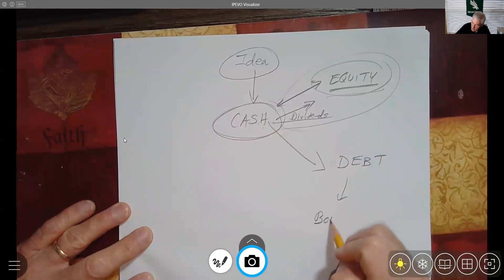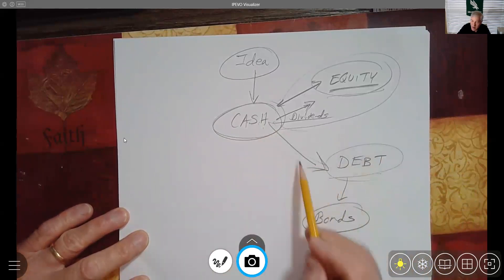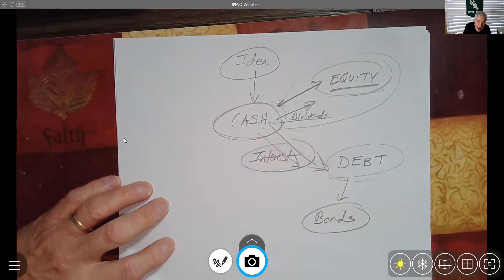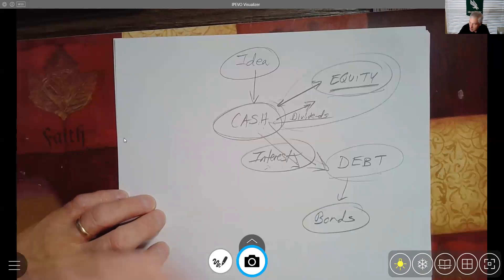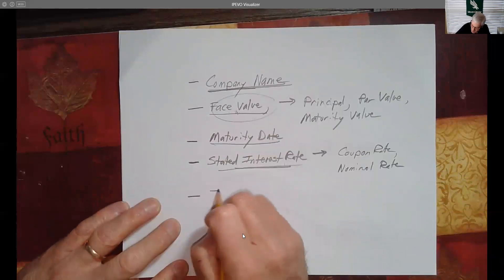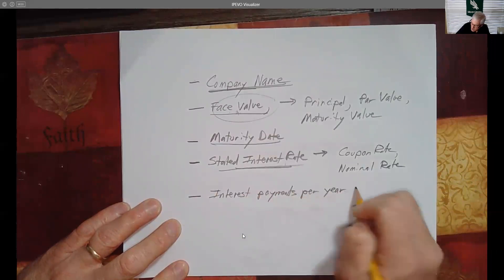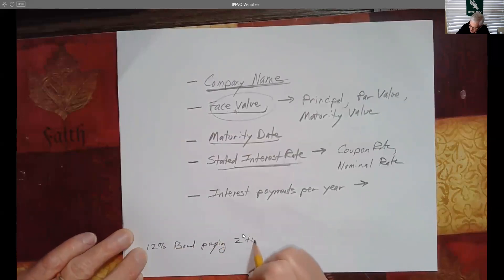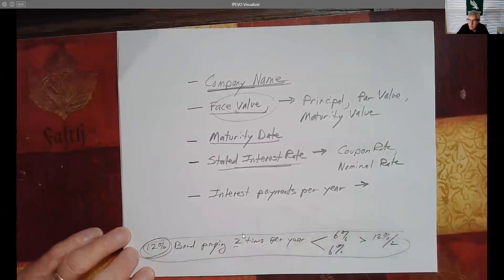Principles of Accounting: Bonds Payable (Rumbough)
Overview of the accounting for bonds for a Principles of Accounting class at UNT